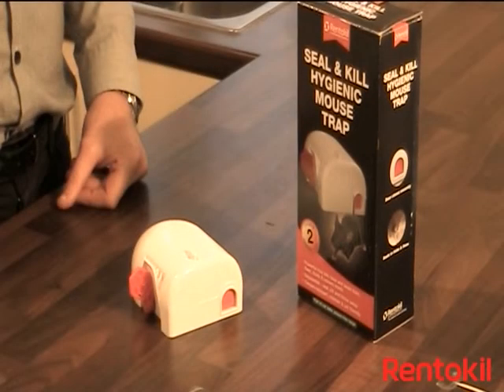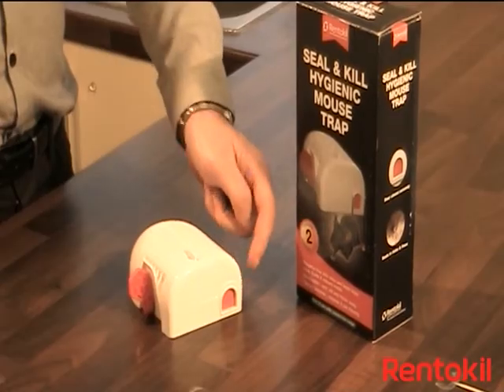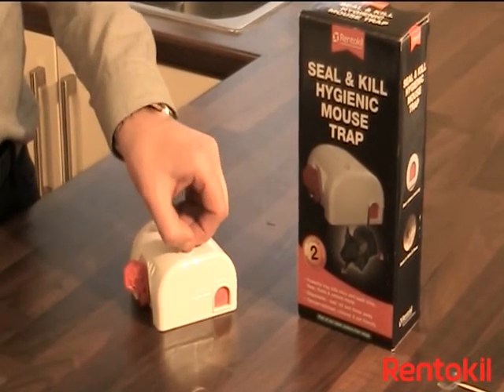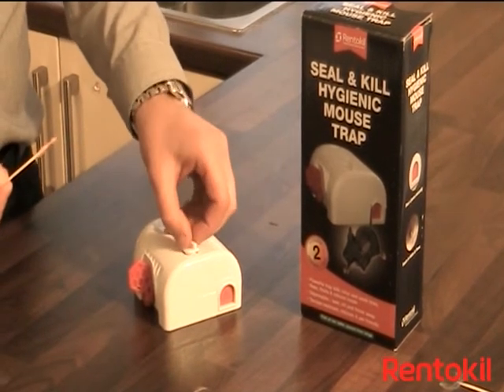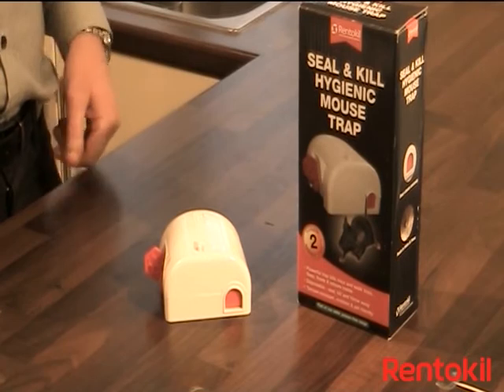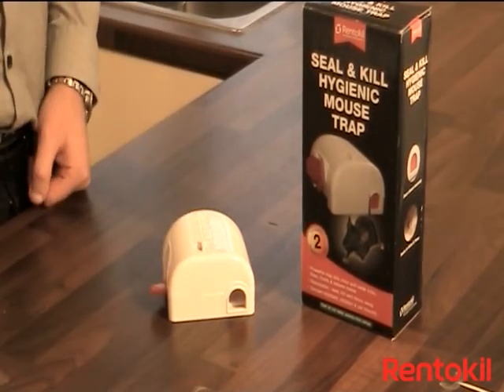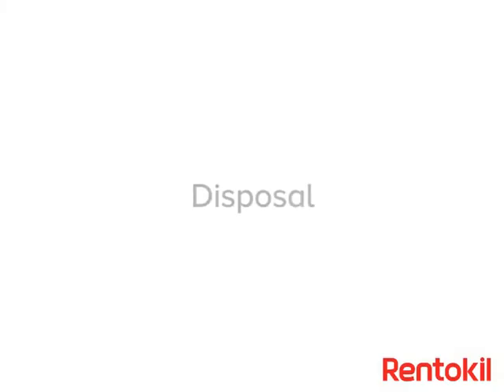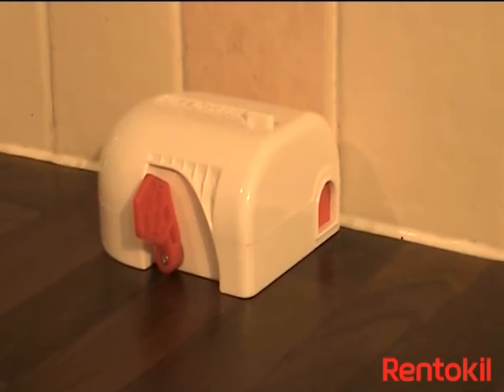Rentokil DIY Seal and Kill Hygienic Mouse Trap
How to correctly set up and where to place the Rentokil Seal and Kill Hygienic Mouse Trap.

This DIY mouse trap kills mice quickly and efficiently, while sealing in the dead mouse, fluids, ticks, fleas and odours.

Simply follow the steps in the video to set the trap, wait for the mouse to be caught, then dispose of the unit with the household rubbish. This sealed unit is ideal for use where children and pets are present.